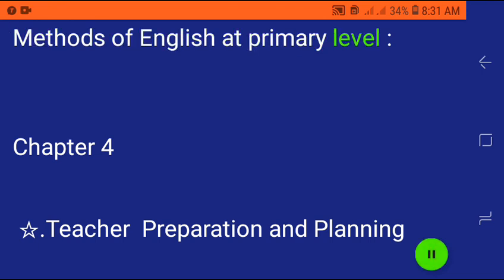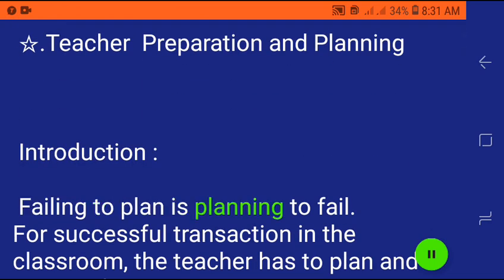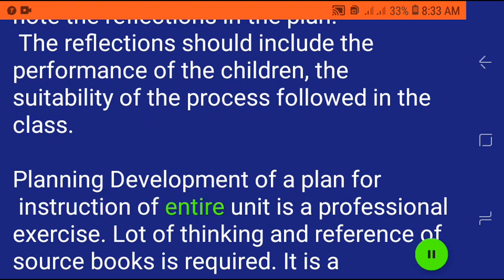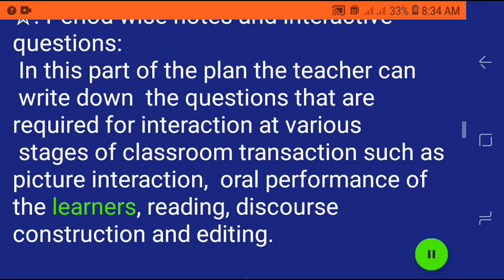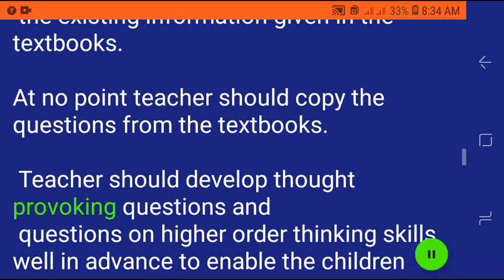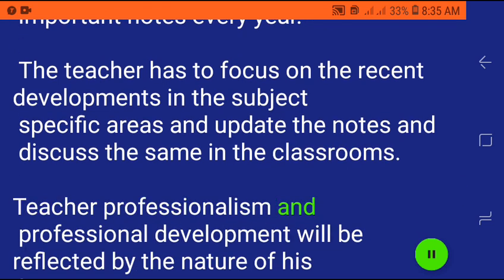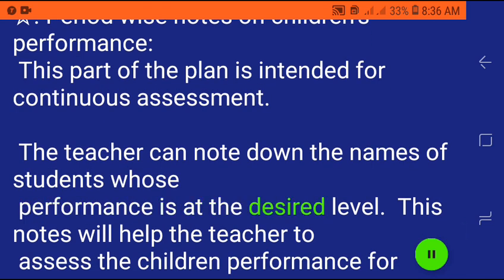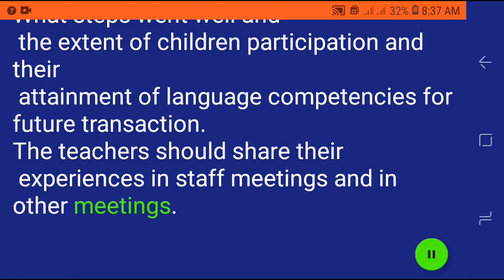Chapter 4 | English methodology | Planning | handbook